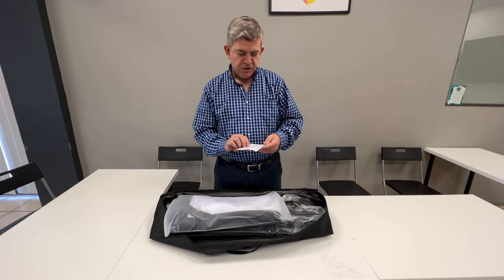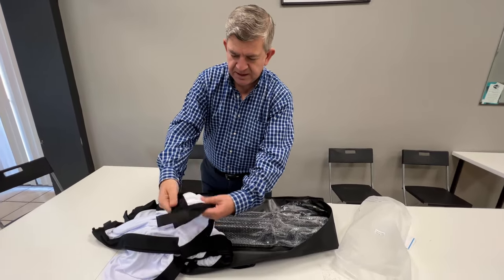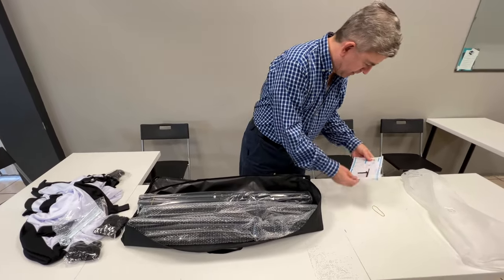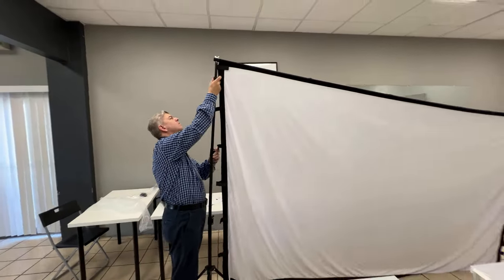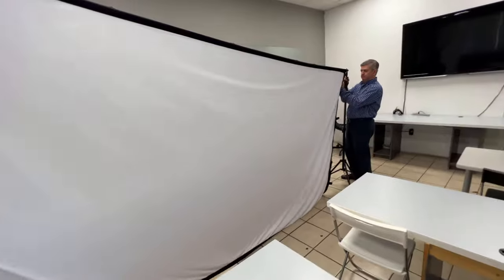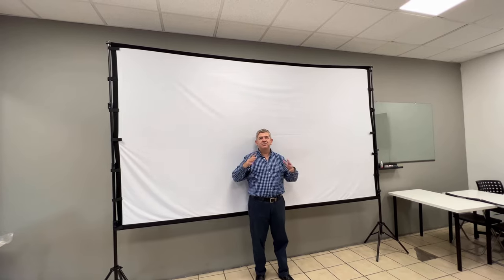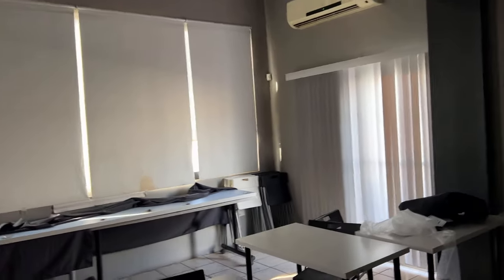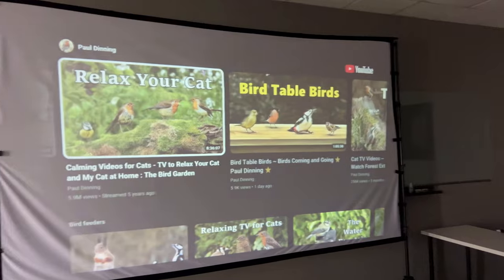🔥150 inch Projector Screen with Stand Unboxing and Review! ✅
*150 inch Projector Screen with Stand, Wootfairy Foldable and Portable Projection Screen 16:9 4K HD Rear Front Wrinkle-Free Movie Screen with Carry Bag for Indoor Outdoor Home Theater Backyard Cinema*

✅👌x❣️

✅【Wrinkle-Free Movie Screen】 150 inch projector screen, 16:9 format, 160° Wide Viewing Angle, support double sided projection enjoy crystal-clear images. The screen for projector is made of polyester milk silk, thicker than other ordinary screens. The movie projector screen is foldable and Wrinkle-Free, giving you a better viewing experience.
✅【Easy to Use and Disassemble】 This outdoor projector screen comes with instructions manual for quick set up and get started with no tools required. Detachable crossbar and tripod can be easily assembled, which is not only advanced and beautiful, but also lightweight and durable not easy to bend, deform and break. Easily transfer the projector screen and stand to a place quickly, then with grounding spikes, ropes and a sandbag make it to sturdy enough to be used in outdoor.
✅【Portable & Foldable】 Portable projector screen fits in the included carry bag and at only 8.3 pounds. It is small in size and light in weight, and can be easily placed in the trunk of the car, bringing a theater-like experience to any event. Enables usage in outdoors or indoors, any venues, any entertainments: home, school, office, camping, conferences, weddings, parties, movies, TV shows, video games. Note: Not recommended to use the projection screen in strong wind, heavy rain, heavy snow!
✅【What You Get】150 inch HD projection screen×1, Part A (Crossbar×6, Connector×5, 90°Connector×2), Part B (Crossbar×8, Connector×8), Triangle bracket×2, Sandbag×2, Windproof rope×6, Ground Nails×6, Manual×1, Carrying bag×1. If you do not receive a right size item or missing any accessories, we will help you solve your problem.
We will stand by you for solving any issue within 12 hours. We focus on your shopping experience. Any comments and suggestions from you will make us more professional in projector screen accessories.